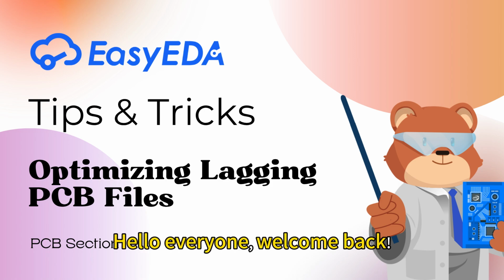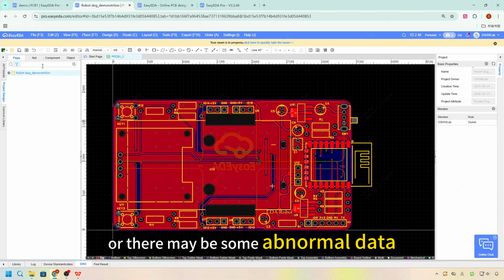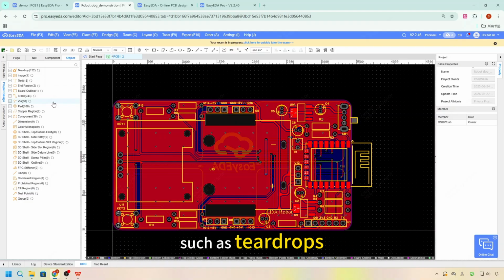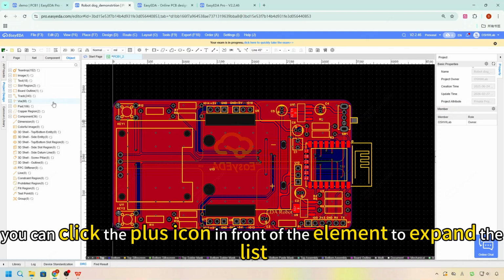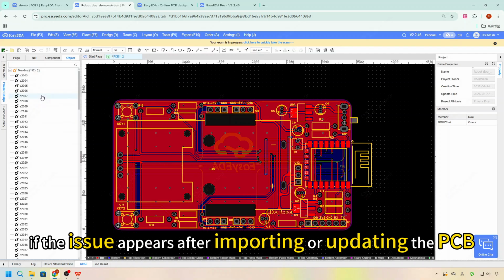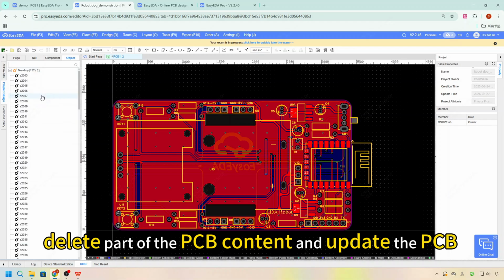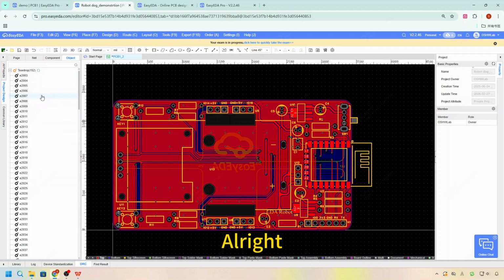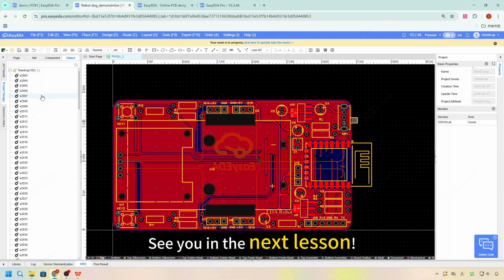Quick Tips [PCB 101]: Optimizing Lagging PCB Files